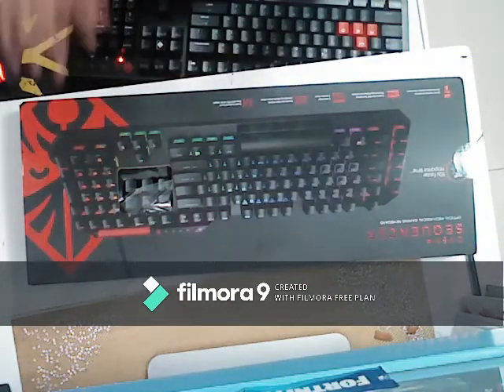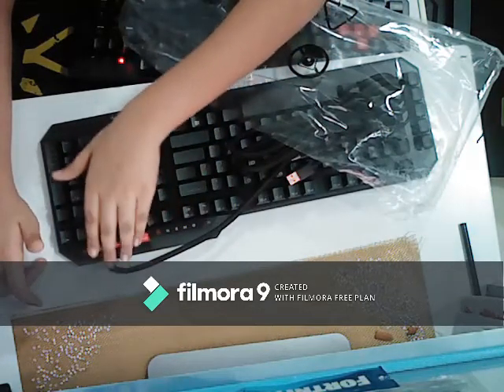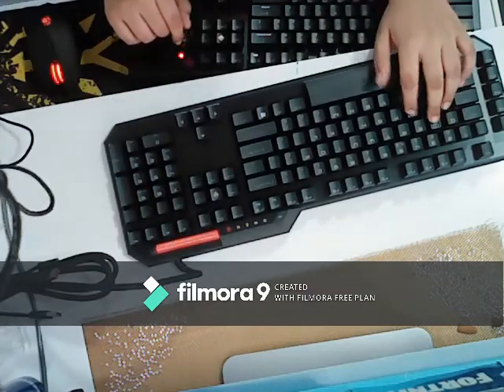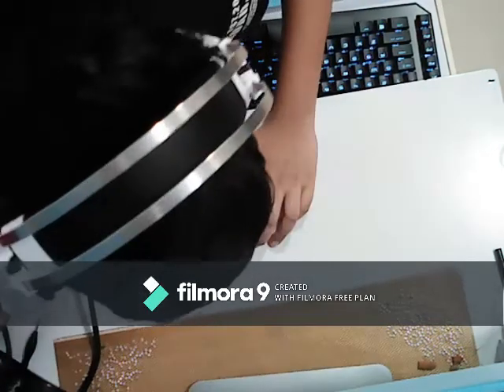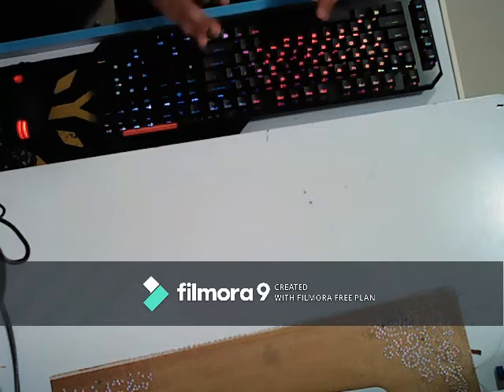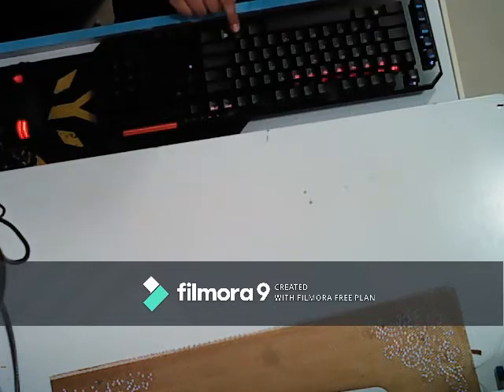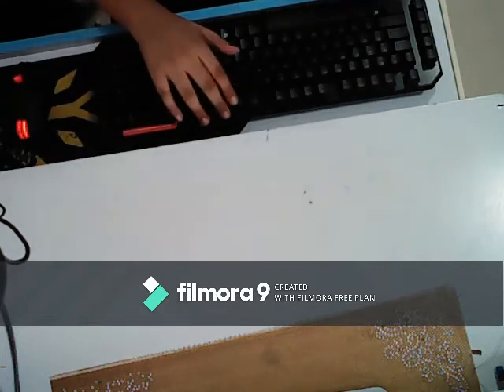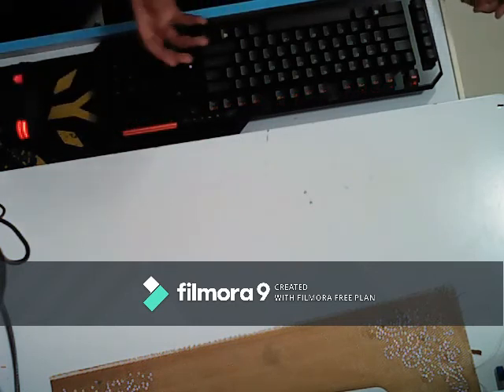OMEN Sequencer Keyboard(OMEN by Hp)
My New Keyboard